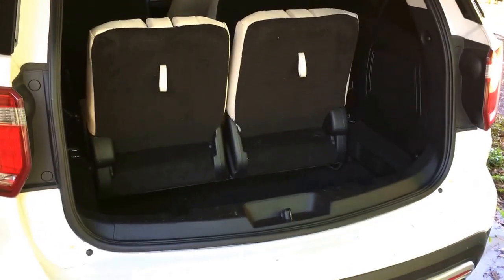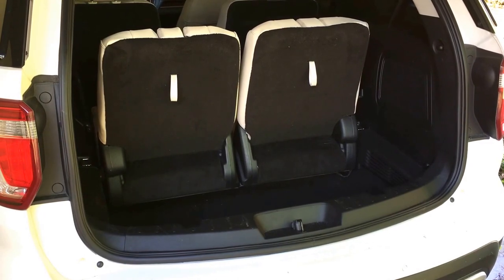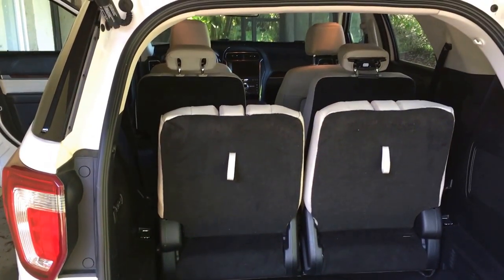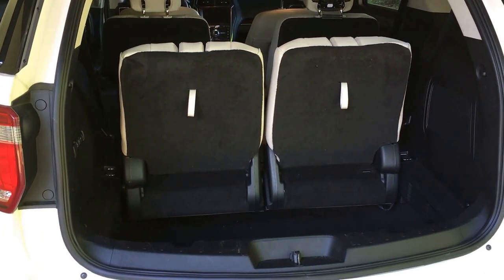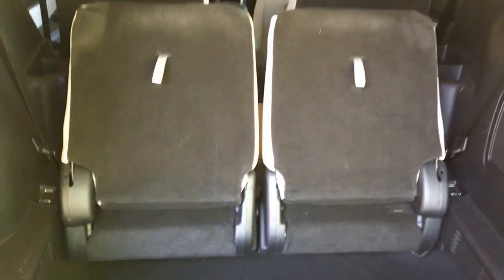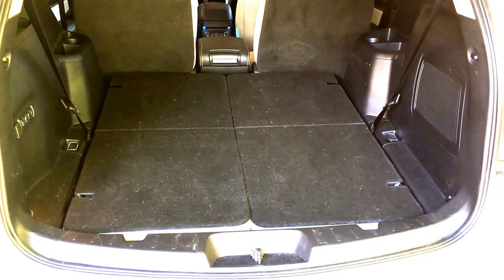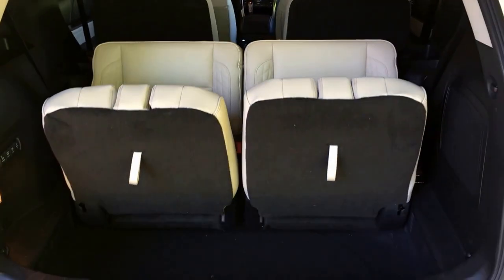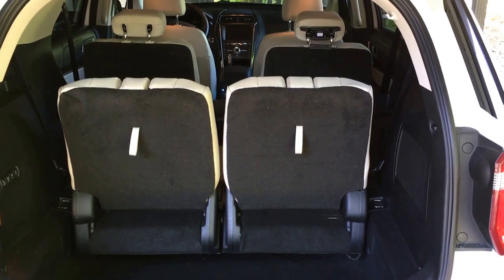2016 Ford Explorer Platinum: Stowing Third Row Seats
Howard from Backroad Planet illustrates the automated simplicity of stowing third row seats in the 2016 Ford Explorer Platinum to create more room in the cargo hold.